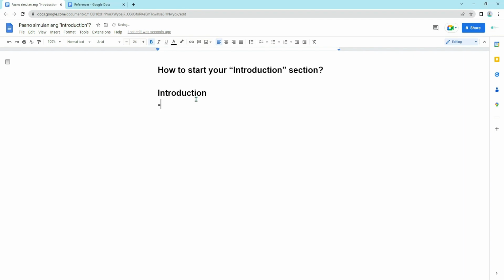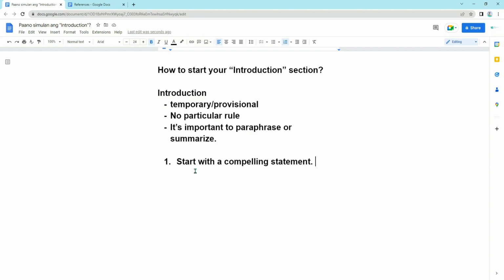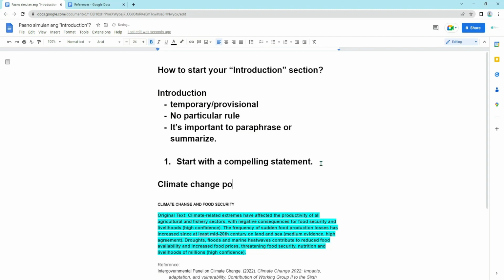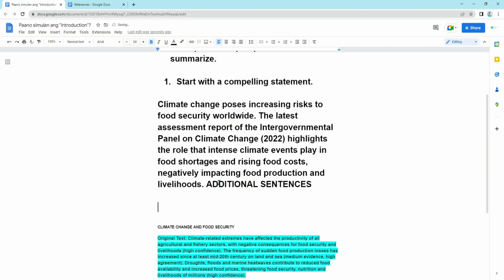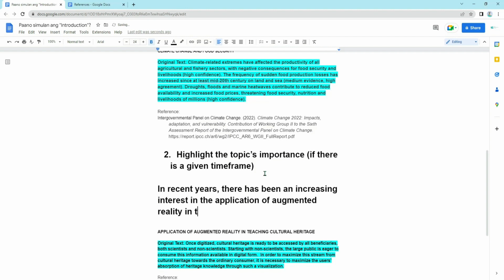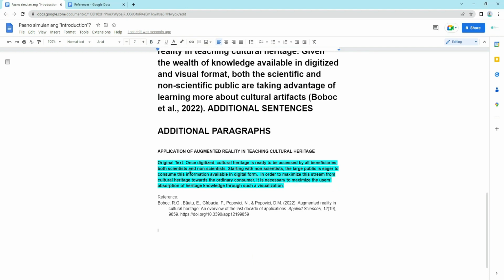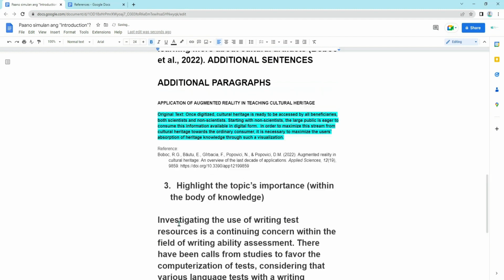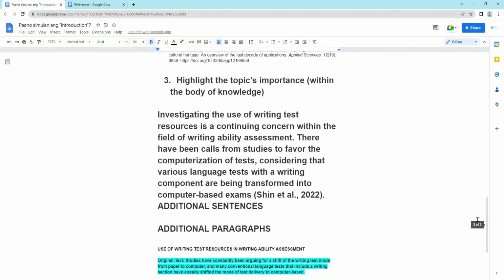Thesis Introduction: How to Start Writing Your Introduction Section?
May mga instance ba na nahihirapan ka na simulan ang isang bagay? Tulad na lamang ng pagsusulat ng first sentence ng inyong thesis introduction?

Worry no more. Because in this video, I'm gonna show you three approaches on how to start your Introduction section.

Go ahead and watch it. Let me know your thoughts.